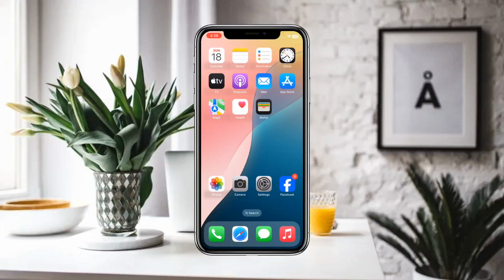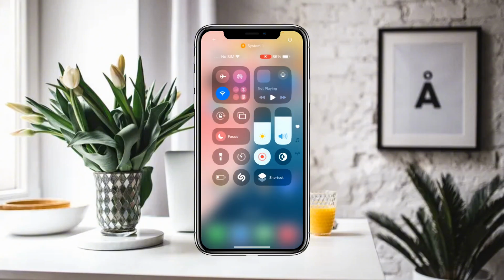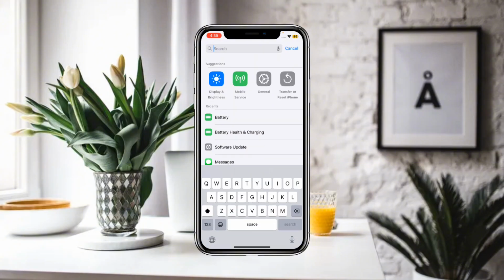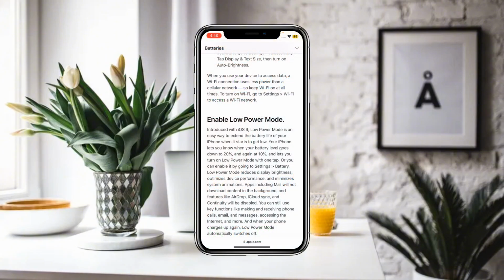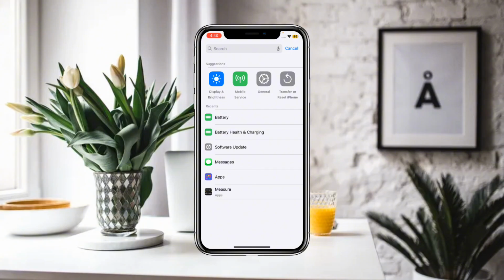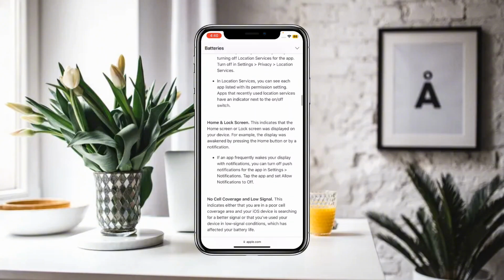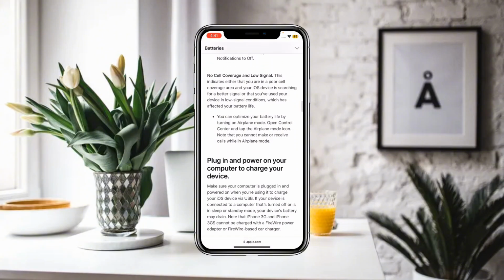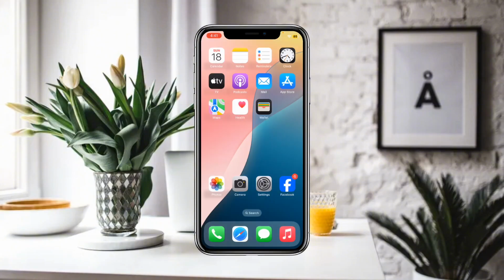I Fixed My iPhone's Battery Drain on iOS18 with These PROVEN Tips!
Is your iPhone battery draining fast after updating to iOS 18? You’re not alone! In this video, we’ll show you the best ways to fix poor battery life and maximize battery performance on your iPhone running iOS 18.

🔋 In This Video, You Will Discover:

Why iOS 18 may be draining your iPhone battery

The best settings to turn off to save battery

How to use Low Power Mode efficiently

Battery health check & optimization tips

Background app refresh and location settings fixes

Disabling unnecessary system services

Screen brightness, 5G & Always-On Display tweaks

How to reset settings for better battery life

When to consider a battery replacement

💡 Whether you’re using an iPhone 12, 13, 14, or the latest iPhone 15, these tips will help you get the most out of your iPhone battery with iOS 18.